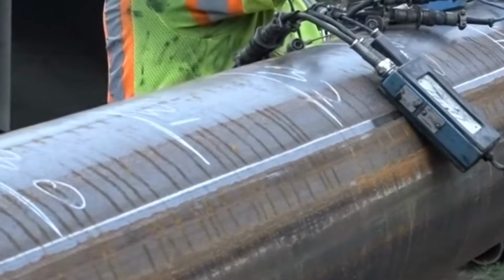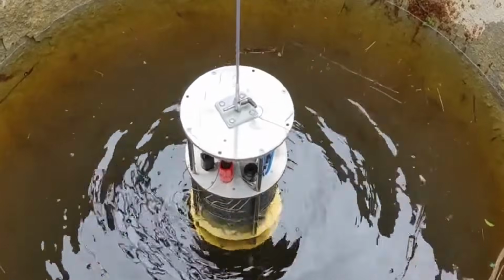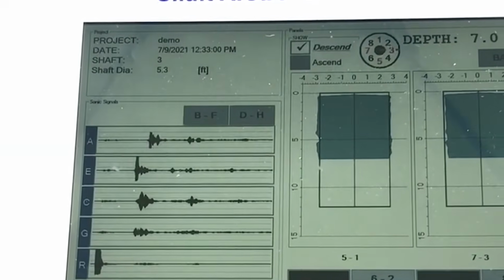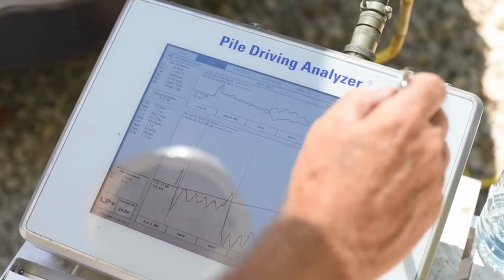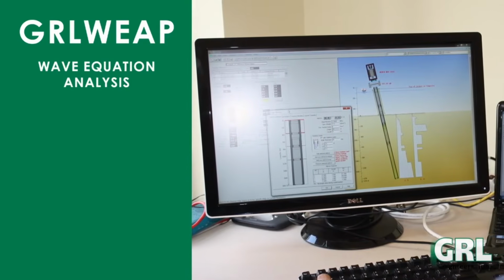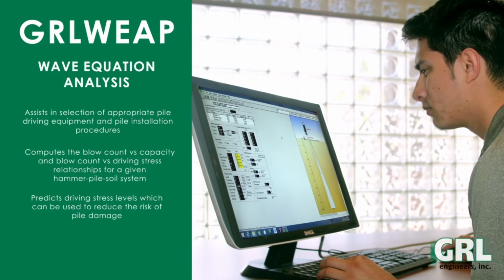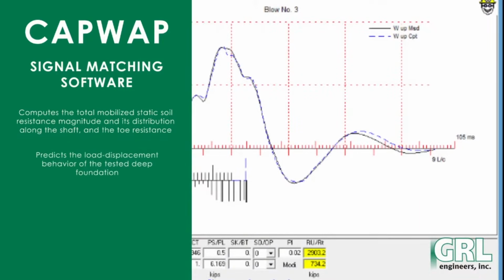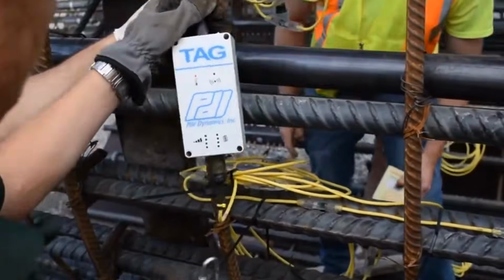Technology Behind Drilled Shaft and Driven Pile Testing | Pile Buck Podcast #5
Featuring Michael Morgano, of GRL Engineers, Inc., this episode of the Pile Buck podcast focuses on static load tests, TIP (Thermal Integrity Profiling), driven piles, drilled shafts, and more.

They are not financial, legal, or safety advice. Although we interview and consult with various experts, we are not attorneys or safety experts ourselves. You should seek advice from a licensed professional before taking any action derived from our videos in any way.